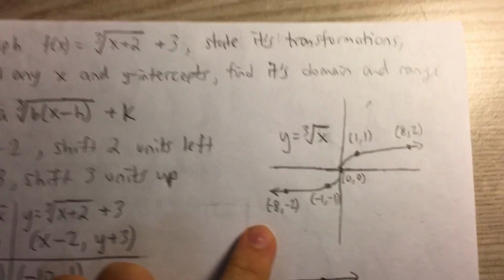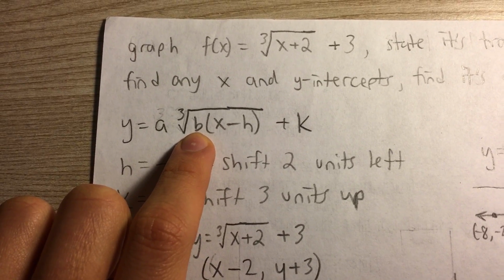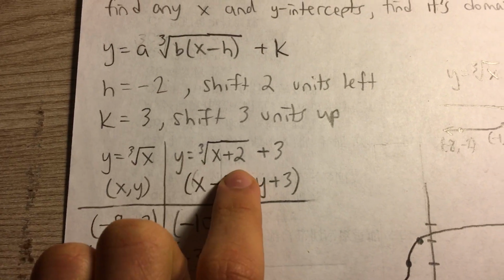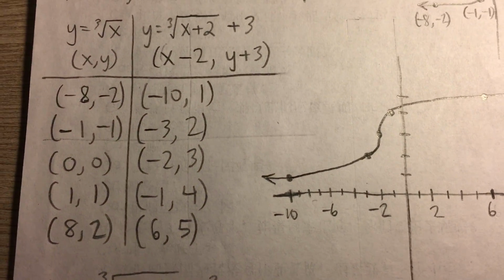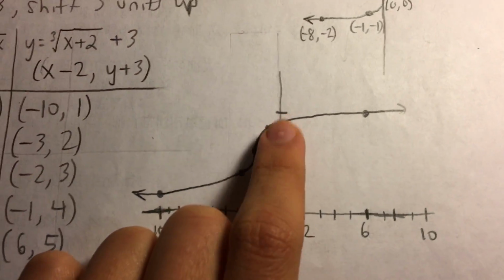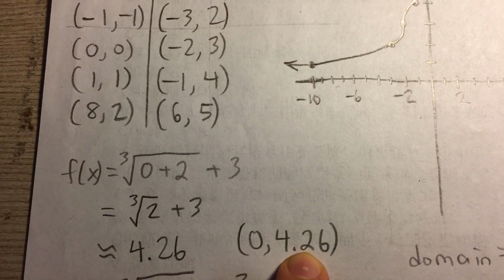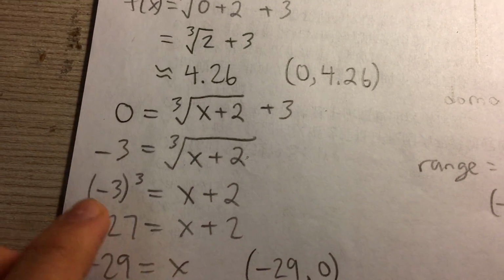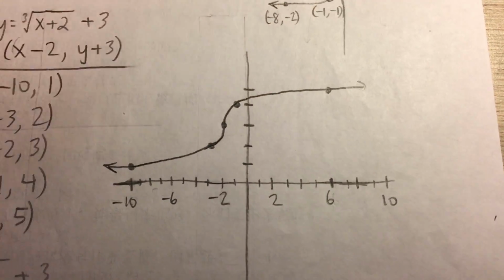Transforming the Graph of a Cube Root Function (Example)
Sketch the graph of f(x) = 3rt(x + 2) + 3, find it's transformation, find any x and y-intercepts, find it's domain and range